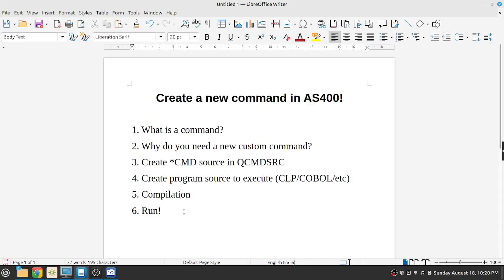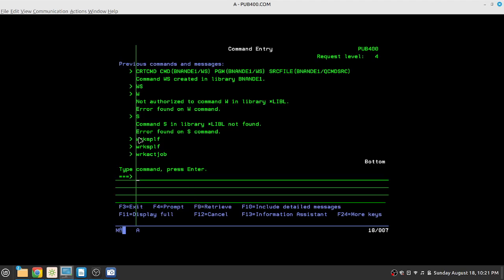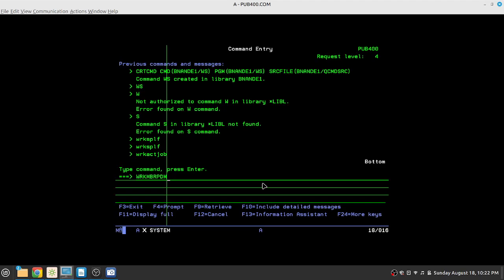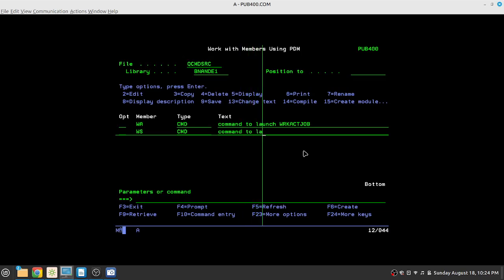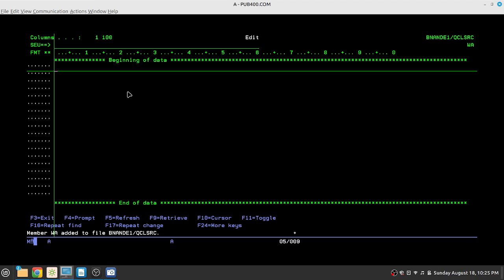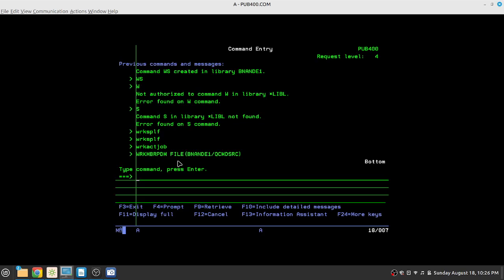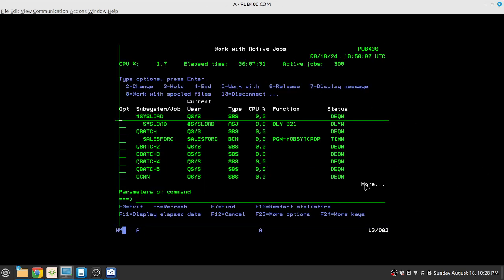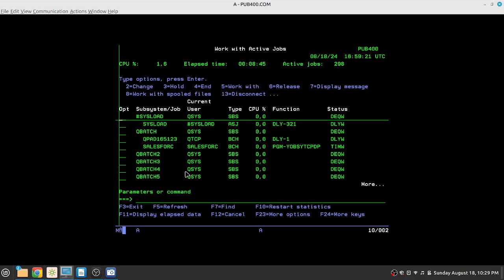Create a custom command in AS400 (IBM i) | AS400 Tutorial for Beginners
Create a new command in AS400!

1. What is a command?
2. Why do you need a new custom command?
3. Create *CMD source in QCMDSRC
4. Create program source to execute (CLP/COBOL/etc)
5. Compilation
6. Run!